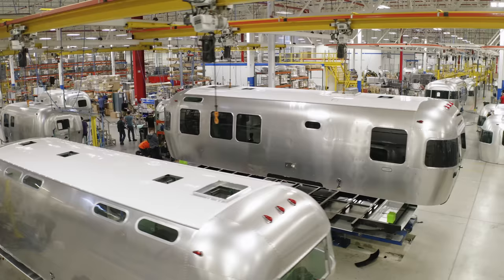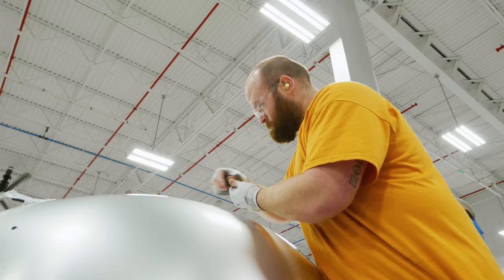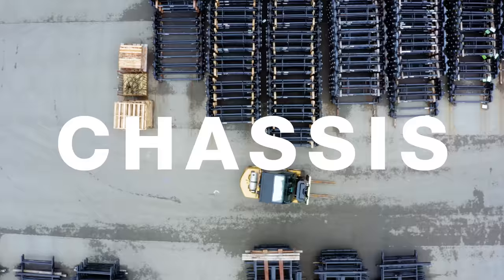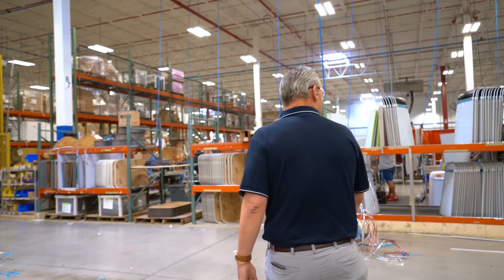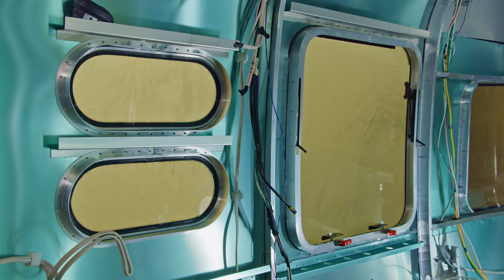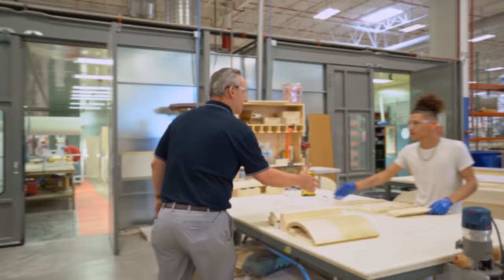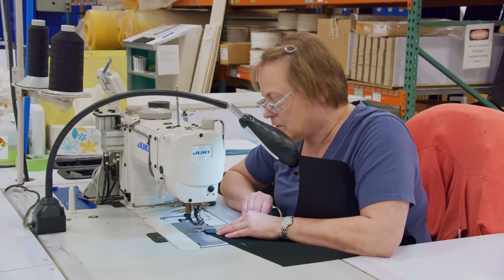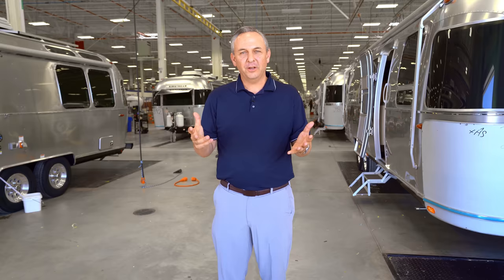A Tour of the Airstream Plant | Inside the State-of-the-Art Travel Trailer Production Facility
Opened in January 2020, our new travel trailer production facility is 750,000 square feet of bustling activity. Join Airstream VP of Sales Justin Humphreys on a walk-through of the entire travel trailer manufacturing line and start planning your visit to the Mothership.

Chapters:
0:00 Welcome Inside Airstream!
1:40 Riveting
3:38 Trailer Chassis
4:16 Attaching the Shell to the Chassis
4:40 Aluminum Door
5:23 Windows
6:06 Rooftop & Electrical
6:42 Water Check
7:33 Insulation
8:06 The Turn to Finish
8:45 Wood Shop Furniture
10:02 Sewing
10:40 Final Walkthrough & Quality Checks
11:10 Cleaning & Out the Door
11:40 Thanks for watching & Come Visit the Mothership

Come along on a whirlwind tour that begins with riveting together the iconic shell and ends with a gorgeous aluminum recreational vehicle heading out the door on its way to a customer. In between you’ll see how we mate the shell with the chassis and how we install electrical, plumbing, and gas lines. You’ll see how we test for leaks in our water check bays, and how our woodshop and sewing department hand-craft each cabinet, closet, and curtain. It’s a labor of love – and other than the addition of modern tools and precision equipment, it’s a process that hasn’t changed much over the course of the last 90 years. From station to station, the entire production line is focused on craftsmanship and quality as we build the world’s most recognizable travel trailers.